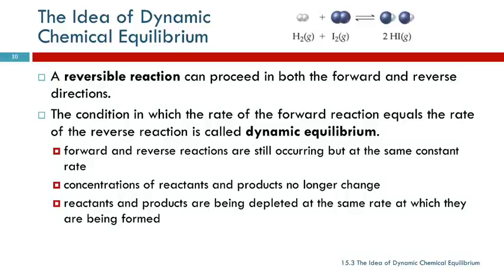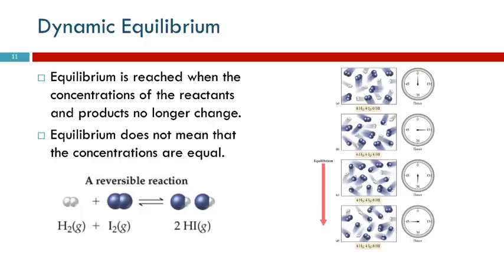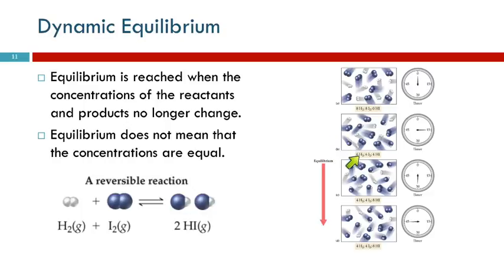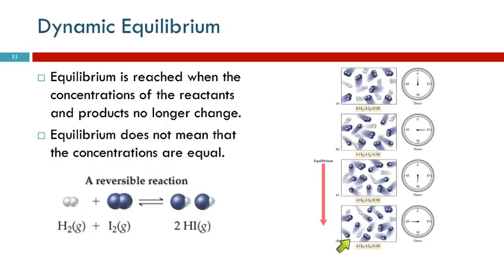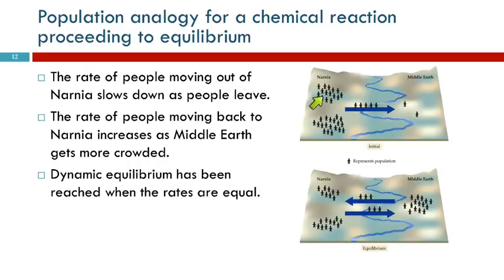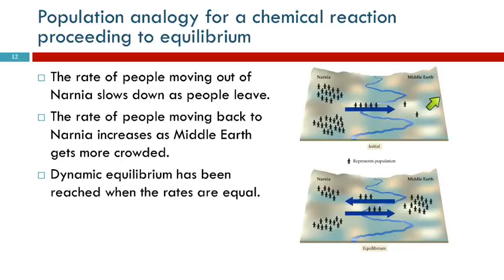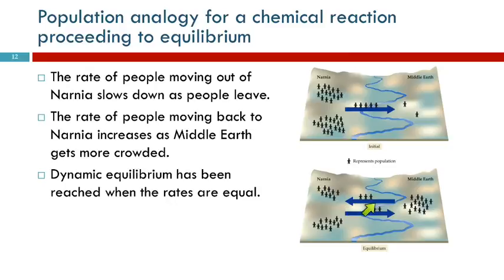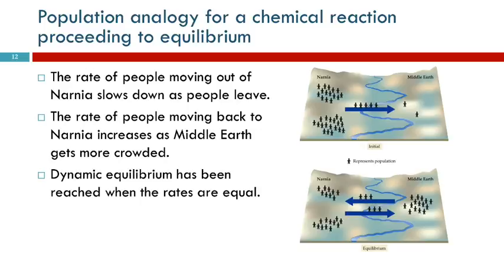15.3 The Idea of Dynamic Chemical Equilibria